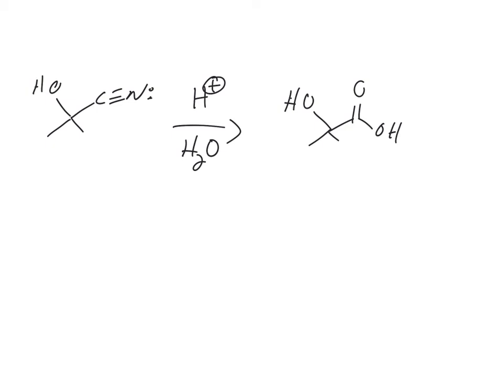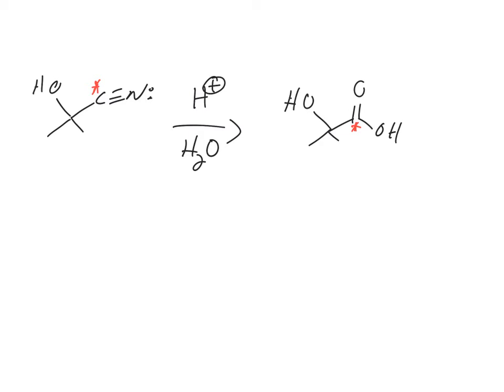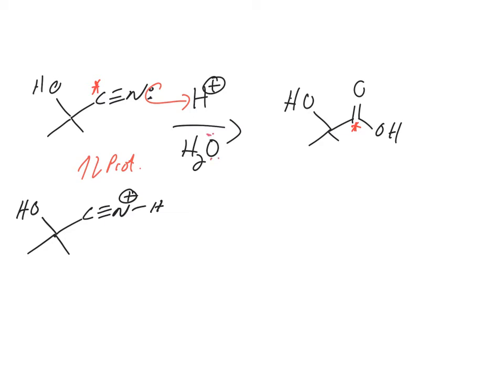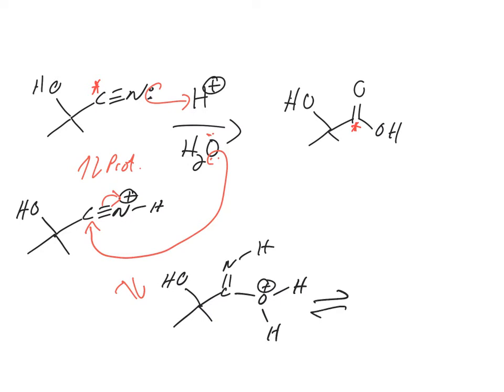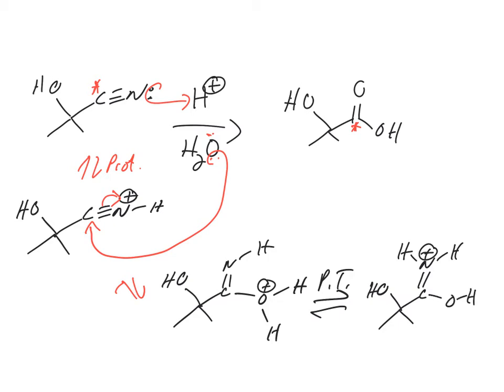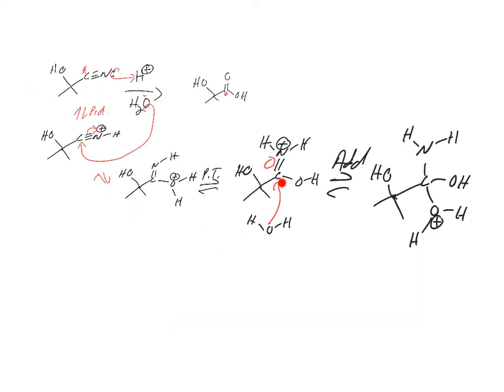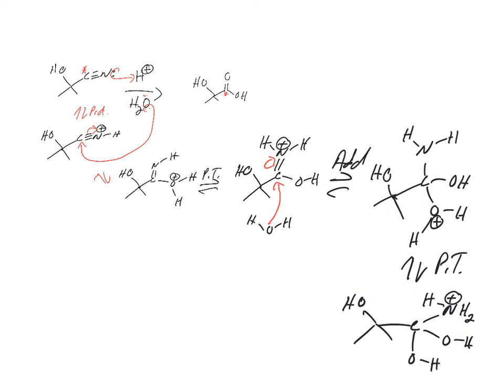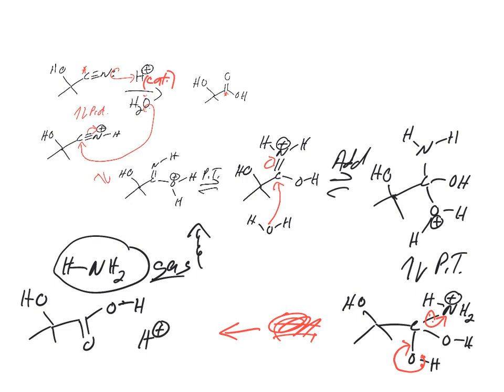Hydrolysis of nitrile to carboxylic acid mechanism-acidic conditions